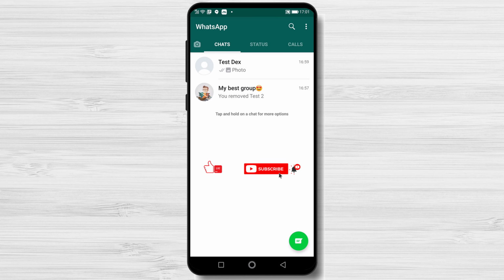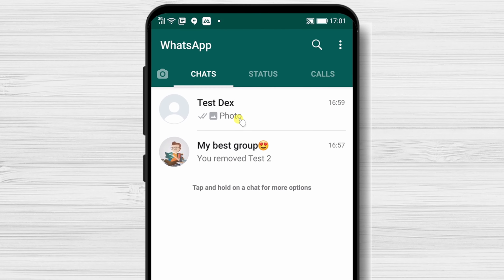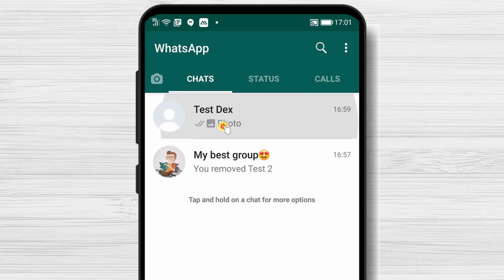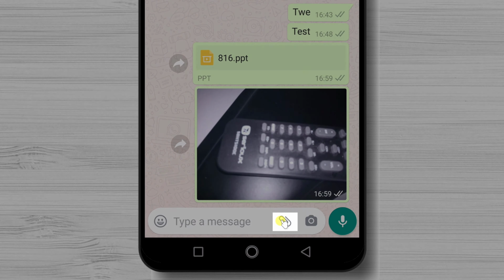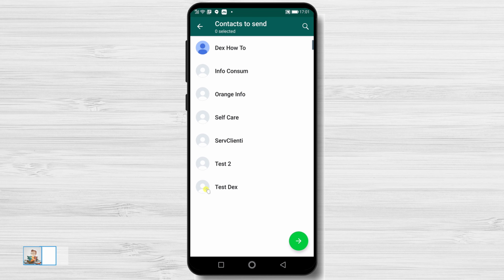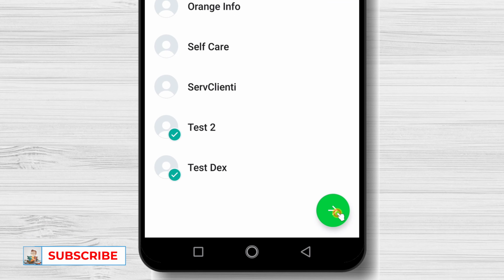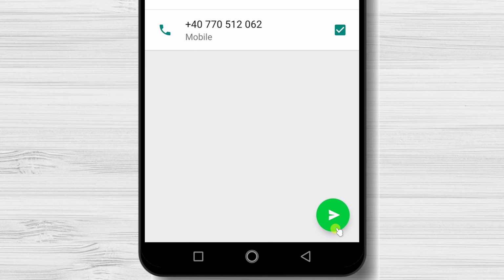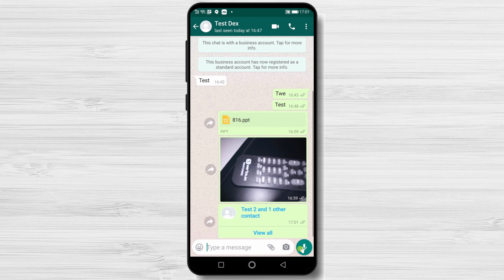How to Send Contact on WhatsApp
Send Contact On WhatsApp.

So if you wish to Send Contact On WhatsApp follow this step by step tutorial.

How To Send A Contact On WhatsApp?

You can send a contact on WhatsApp for android either on a group of persons or to a specific person.

Let’s see how you can send a contact on WhatsApp to somebody. Tap on the person chat. If you did not start a conversation with that person, you could start a chat with the message button from the bottom.

You have here a button on the bottom. If you wish to send a contact, tap it. Tap on Contact. Select what contact you wish to send. Tap on send.